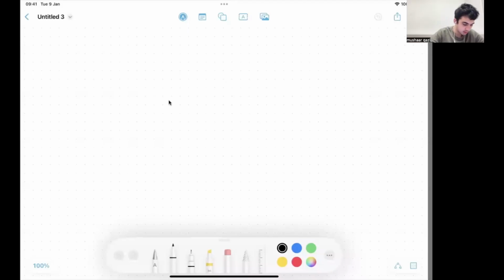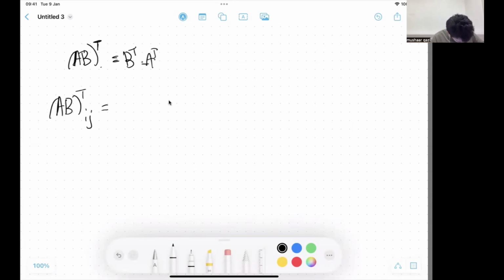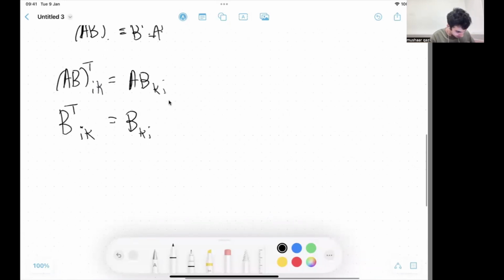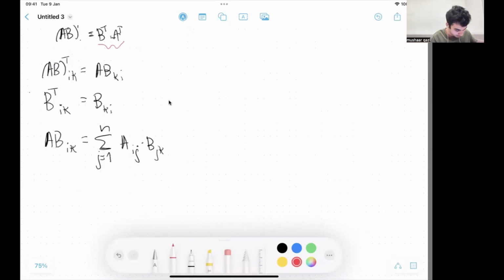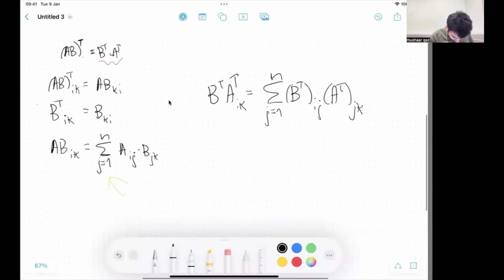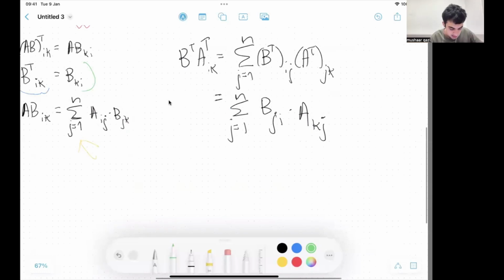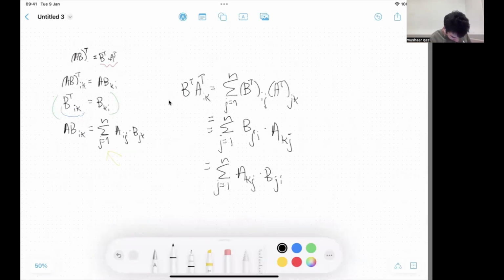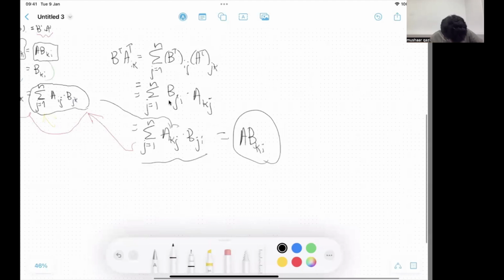Matrix Product Transpose Property: A Proof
This video will show us that the transpose of the product AB is equal to the product of transpose B * Transpose A